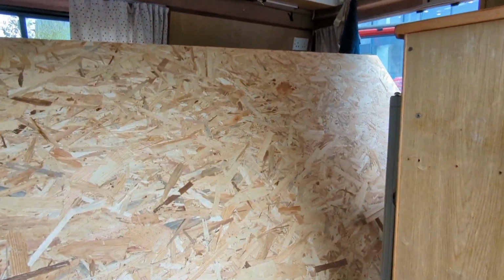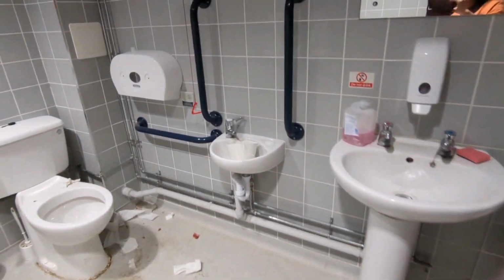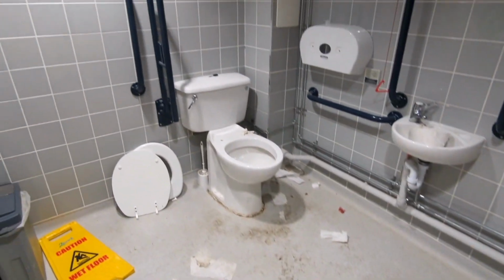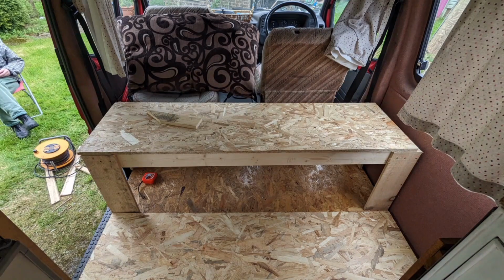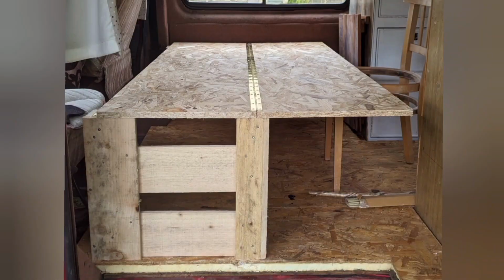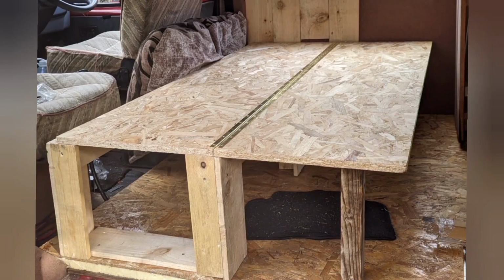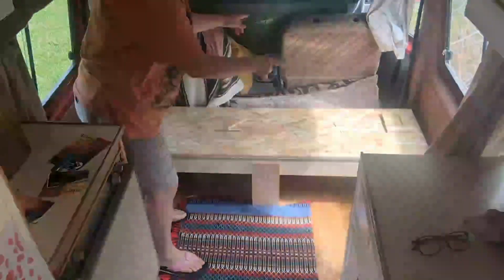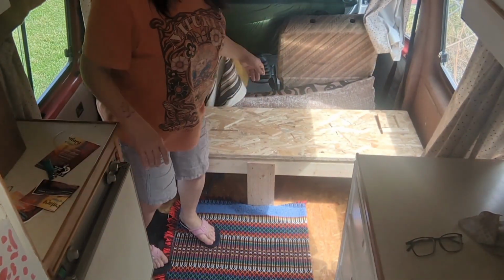Fold-Out Bed Build in my Campervan ❤️🚐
So, I've been sleeping on the floor for the past year and half and whilst that's been okay, it was time to move upwards!
I had to buy the OSB and 3x2, the piano hinge and the screws new, but the rest of the wood came from free pallets. Gotta love a good free pallet. ❤️🚐